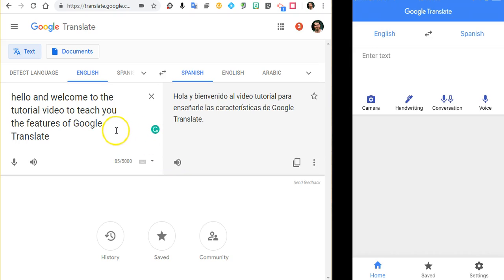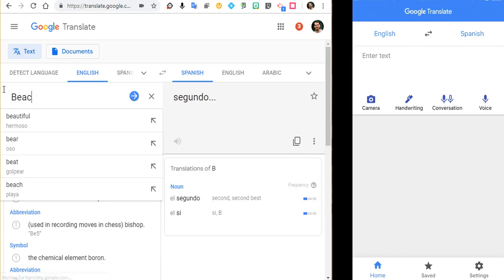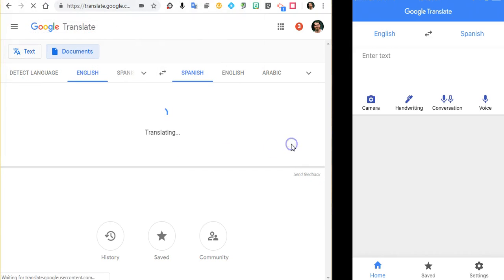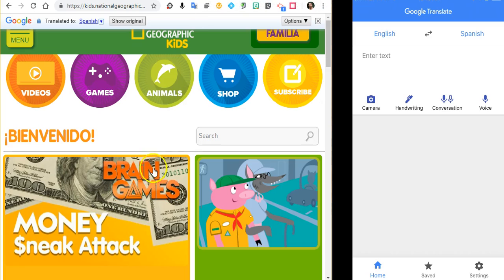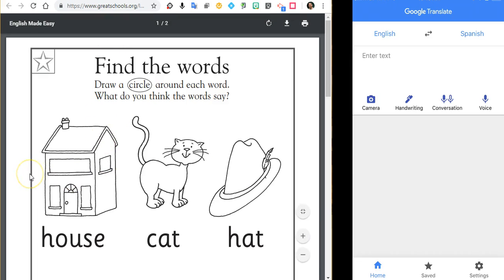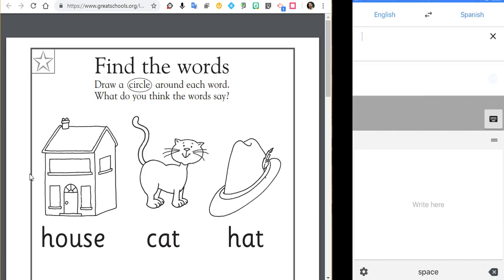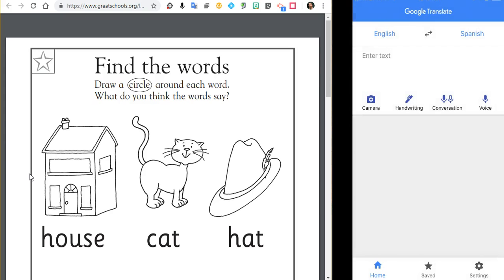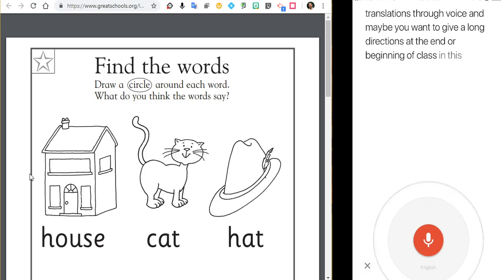Google Translate Tutorial Emphasis on Education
This video will walk you through the features of Google Translate on the web and mobile app to make communication easier! An emphasis is placed on applications in the classroom and school setting.